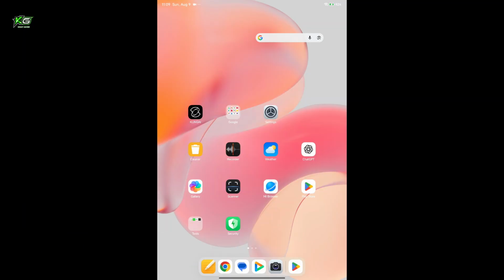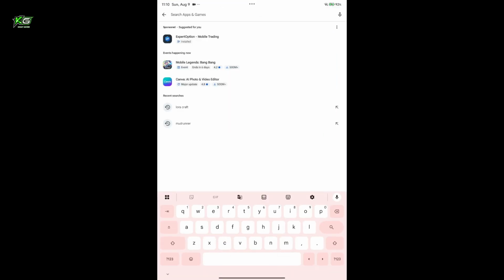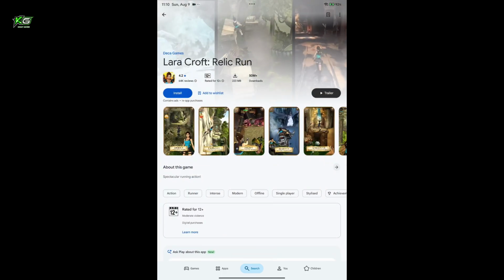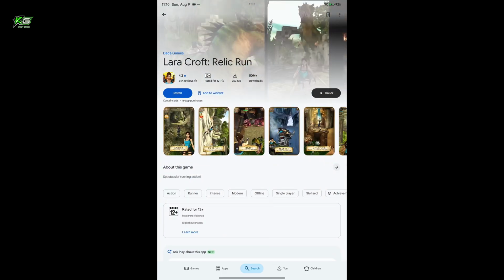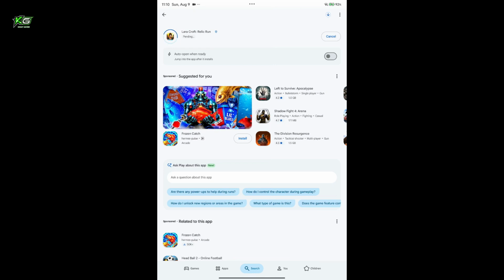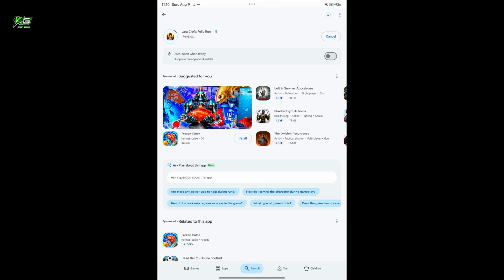How to Install Lara Croft: Relic Run on Android (2026)?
Are you on Android and want to play Lara Croft: Relic Run? In this beginner-friendly tutorial, I'll show you how to download and install Lara Croft: Relic Run on your Android device step by step.

You'll learn how to find the official game on Google Play, download it safely, and launch the game after installation.